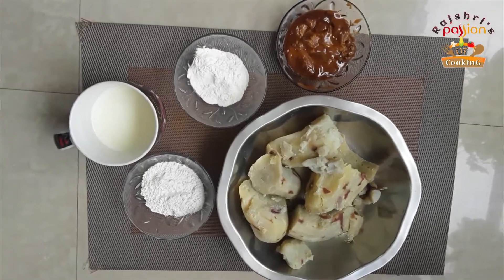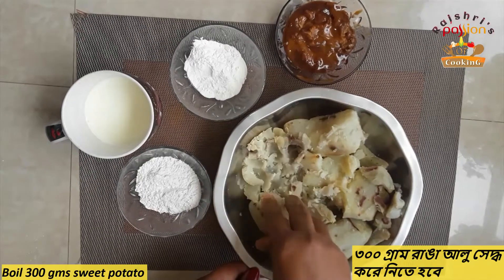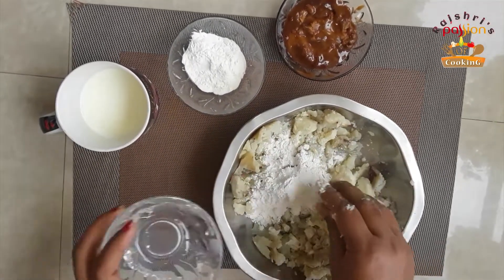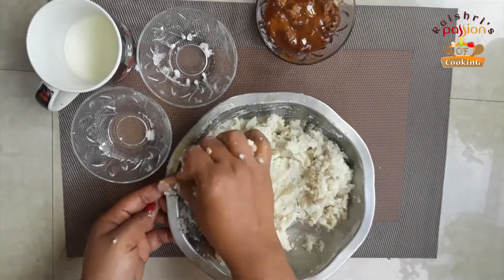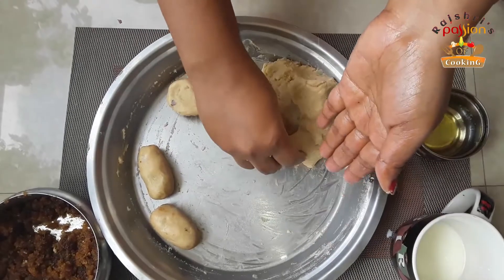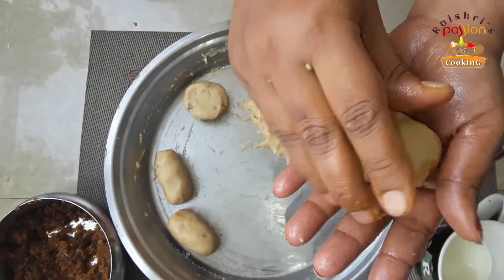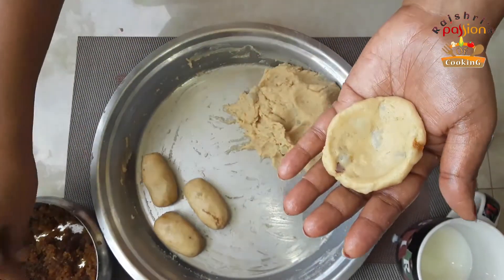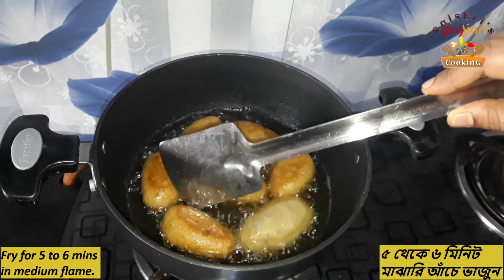Ranga Aloo Pitha | Sweet Potato Best Dessert | রাঙা আলুর পিঠা রেসিপি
Ranga Aloo Pitha is one of the Best Sweet Potato Dessert Recipe for Indian . Don't miss it..
This soft, juicy dessert recipe is presented in the video for your ultimate delight